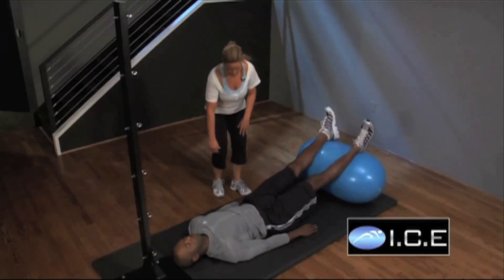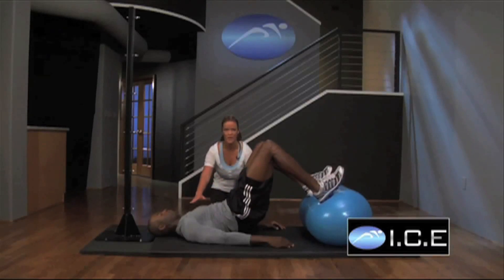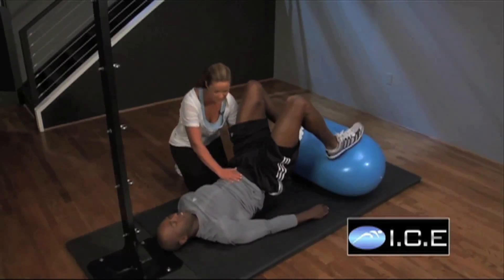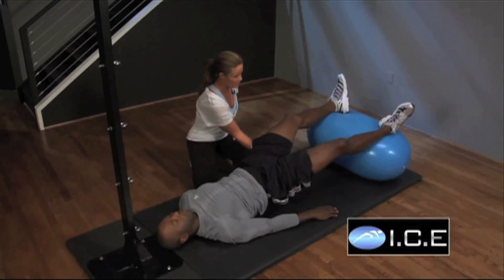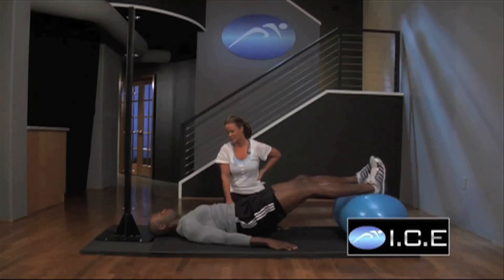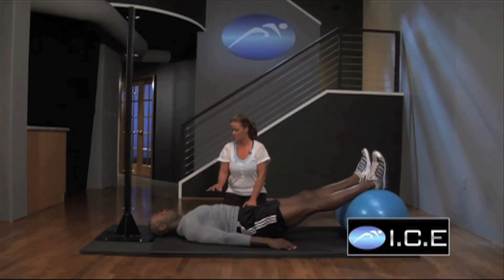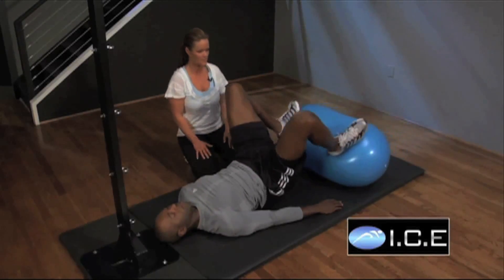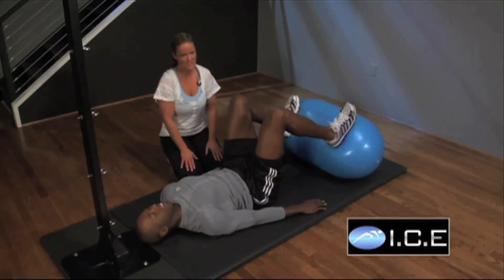I.C.E.® Advanced: See if you can do this hamstring exercise!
If you want to help improve your posture, biomechanics, look better, feel better, and be healthier with every move you make, check out these free demos of my I.C.E.® exercise program. These exercises teach you how to properly strengthen and engage the various muscle groups in your body and focus on engaging your inner and outer core muscles. When you work towards structural and mechanical integrity, your body can become more efficient in every activity you perform!

Check out this article and this video to learn more about fascia and how the FasciaBlaster® can improve its condition